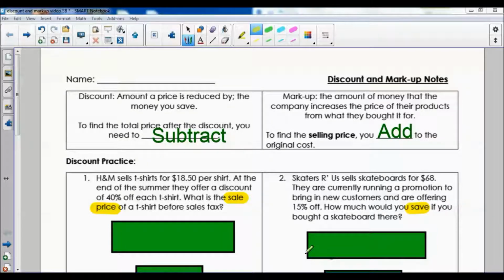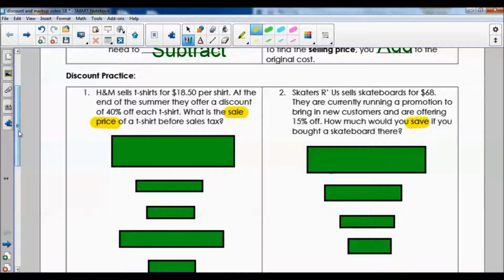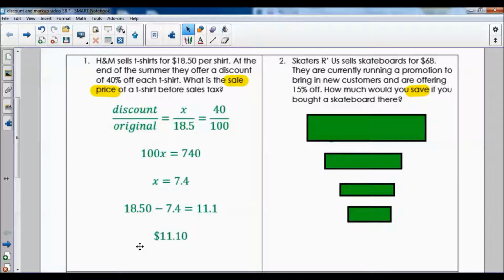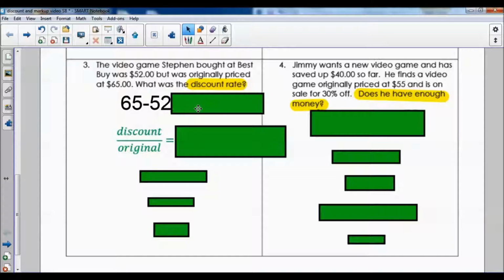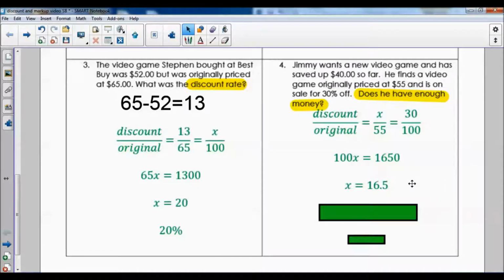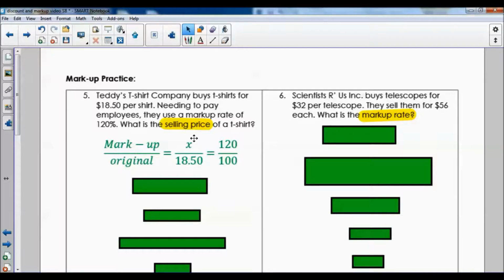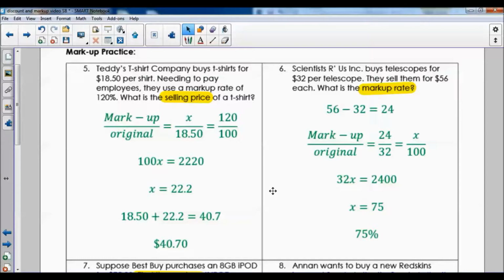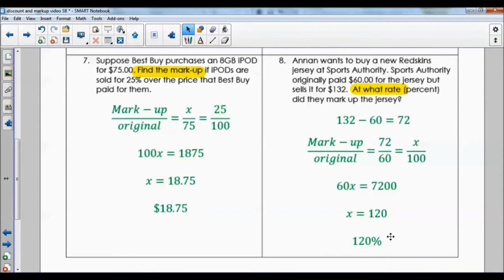Discount and Mark up final